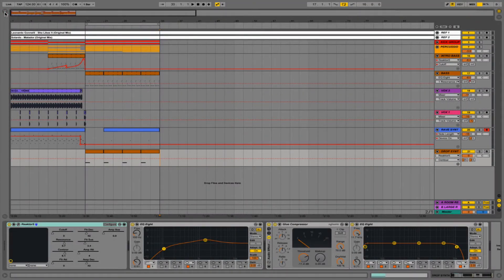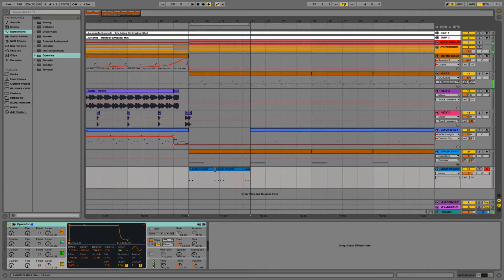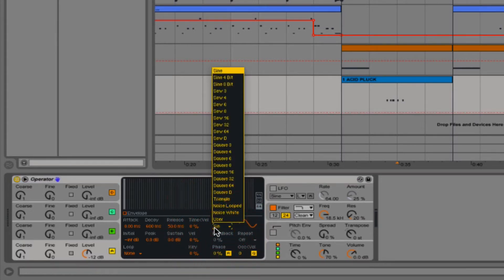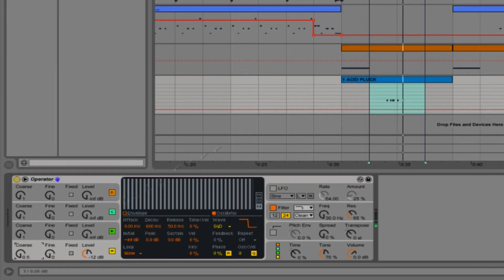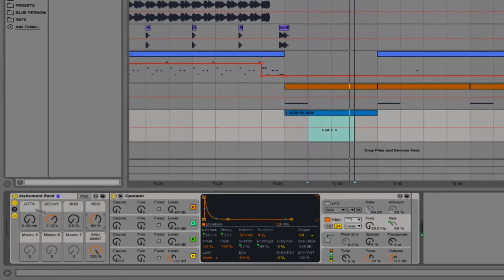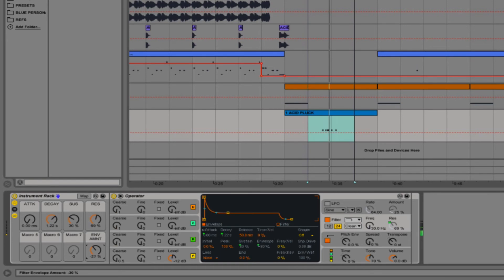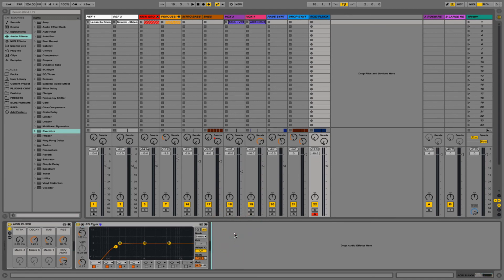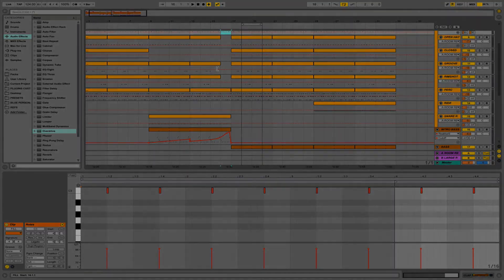26 Creating An Acid Pluck Sound Using Abletons Operator - Tech House Tutorial 2017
In this video we create a custom ableton instrument using operator. This instrument is a thing-303 inspired acid pluck synth lead. This video is a preview from our tech house 2017 tutorial available from studioslave.com